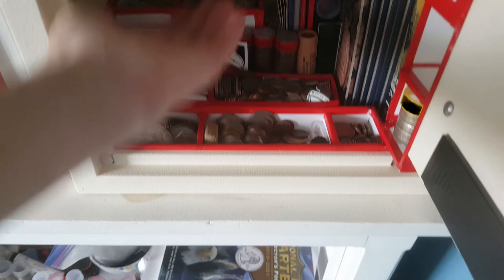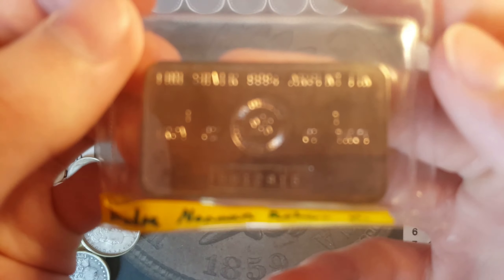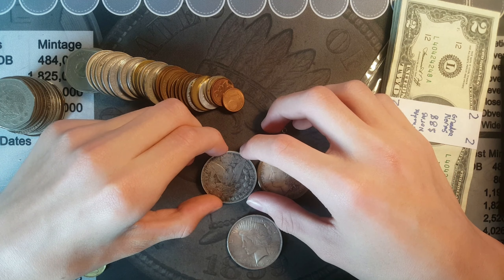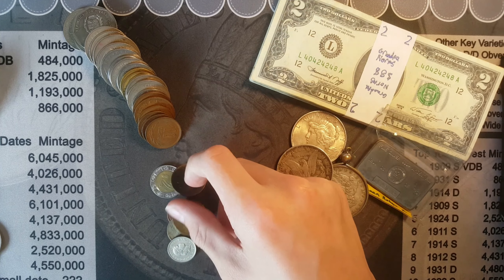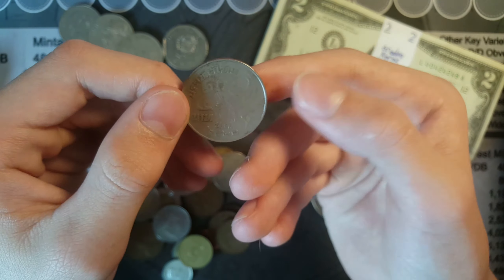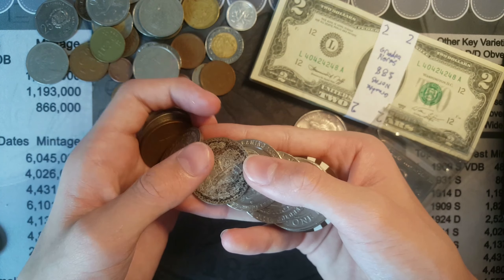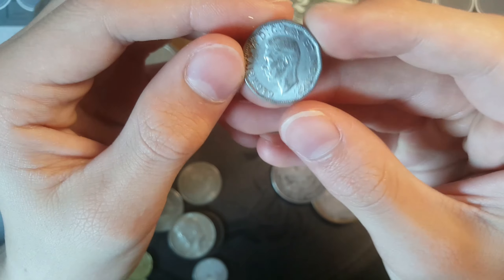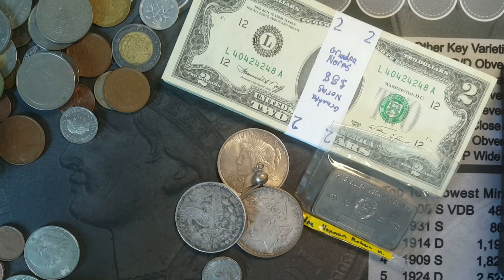My Grandpa's Coin Collection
theirs also a gold krugerrand in the collection